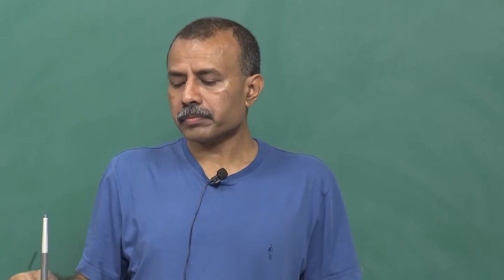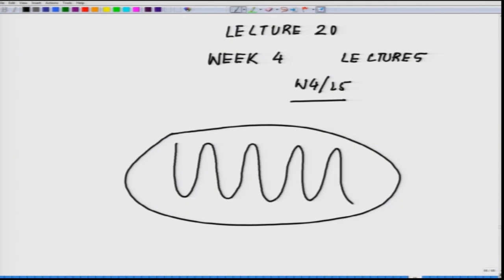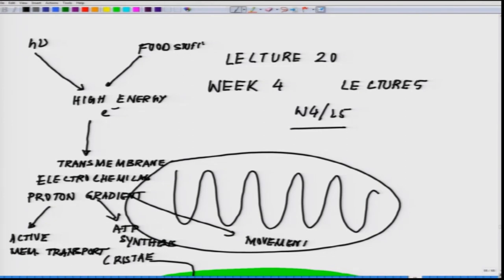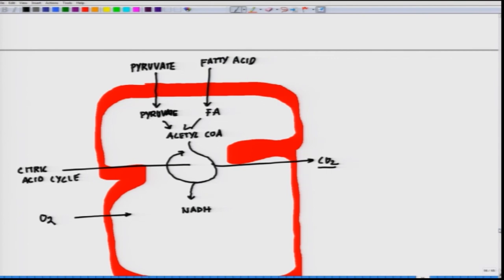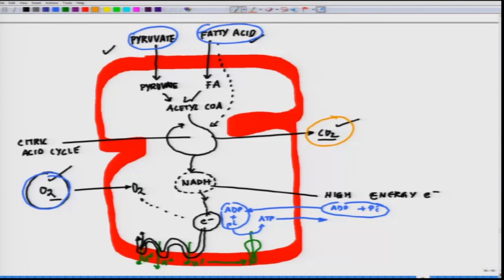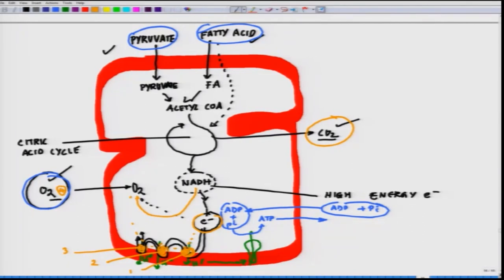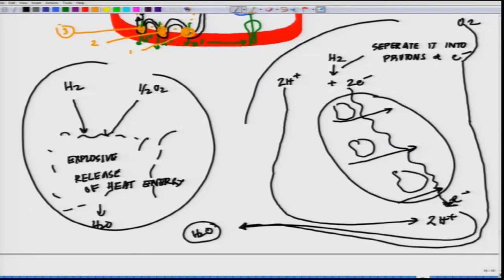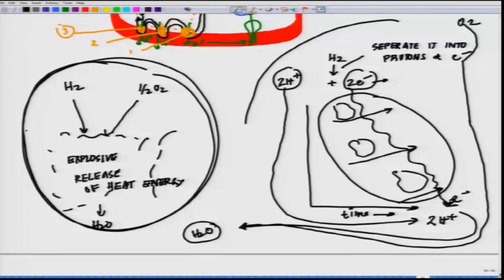Summary of thermodynamical parameters-II